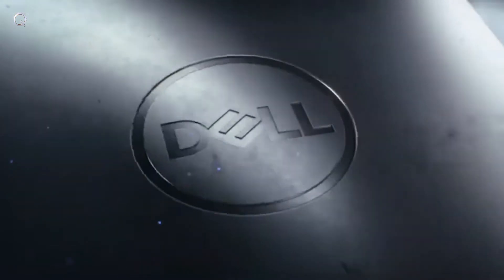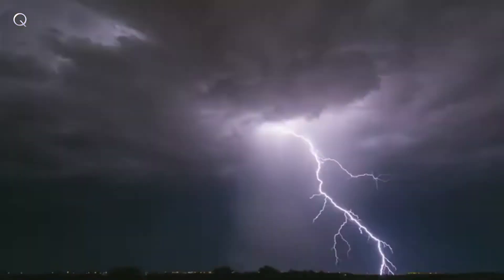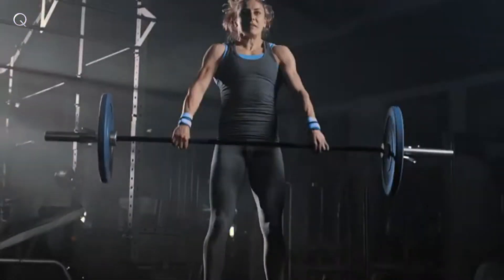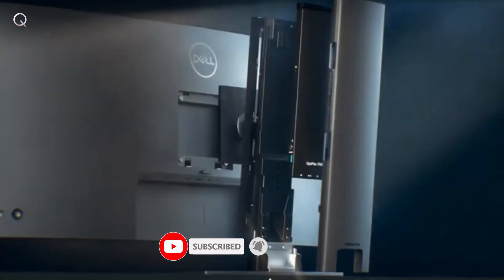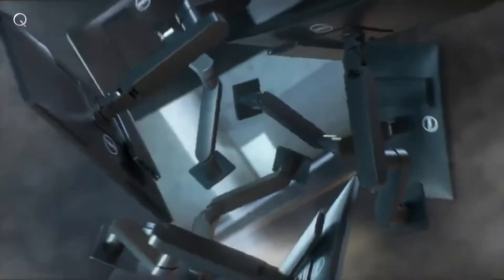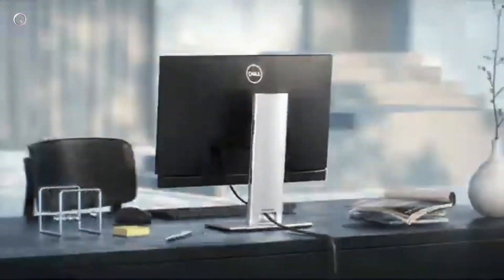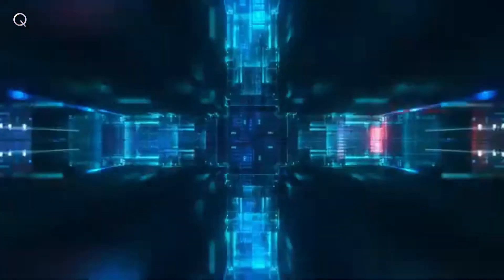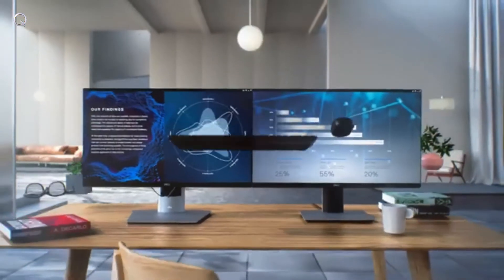New OptiPlex 7090 & 3090 Ultra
OptiPlex 3090 Ultra

RAM- Up to 64GB DDR4 3200MHz
CPU- Up to 11th Gen Intel Core i5-1145G7
GPU- Intel UHD or Xe Graphics
Storage - Up to 2TB SATA HDD or Up to 2TB NVMe SSD with optional Self Encryption feature
Connectivity (Side) - USB 3.2 Gen 2 Type-A with Power Share x1, USB 3.2 Gen 2 Type-A x1, Universal Audio Jack

Connectivity (Back) - USB 3.2 Gen 2 Type-A with SmartPower On x2, USB 3.2 Gen 2 Type-C x1, Ethernet DisplayPort 1.4 x1

Network- Intel 802.11ax + Bluetooth 5.1

OptiPlex 7090 Ultra

CPU- Up to 11th Gen Intel Core i7-1185G7 vPRO
Storage - Up to 2TB SATA HDD or Up to 2TB NVMe SSD with optional Self Encryption feature or Intel Optane H20 with Solid State Storage

Connectivity (Side) - USB 3.2 Gen 2 Type-A with Power Share x1, Thunderbolt 4 x1,
Universal Audio Jack

Network- Qualcomm 802.11ac + Bluetooth 5.0 or Intel 802.11ax + Bluetooth 5.1

Source